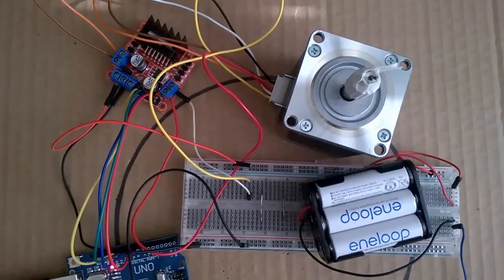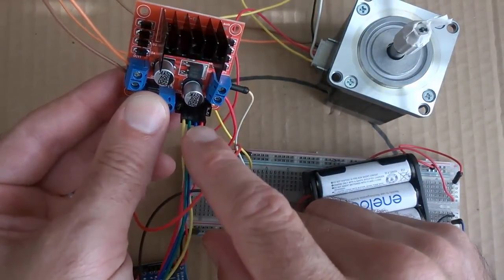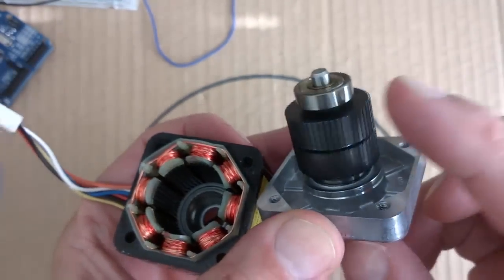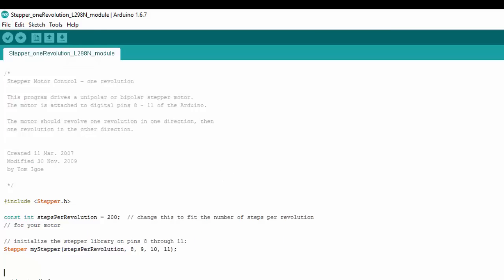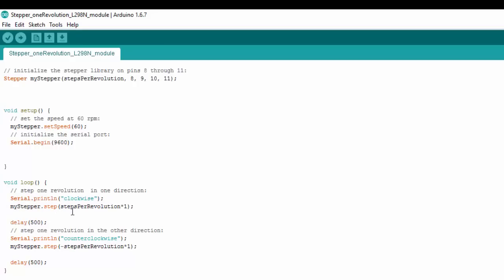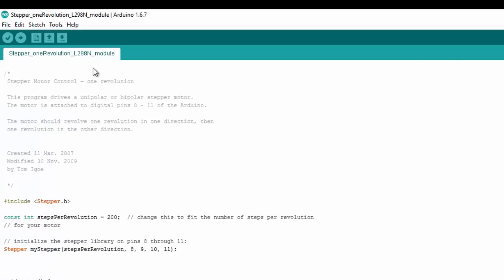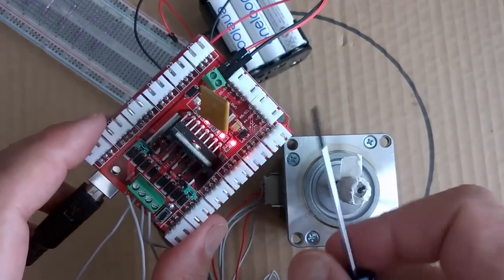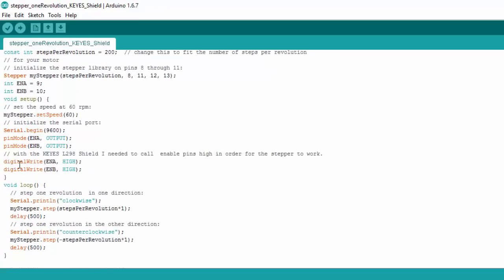Lesson 9 - Drive a stepper motor with an L298N Module - Arduino a Quick Start Guide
In this Arduino Quick Guide Lesson we look at how a stepper can be driven with an L298N motor driver module and also with the KEYES L298N motor driver shield.

In this lesson we are using a hybrid unipolar stepper motor driven in the bipolar mode, however, you can use any bipolar stepper motor, or a unipolar stepper motor which can be driven as a bipolar motor.

Arduino Quick Guide | Arduino Quick Start | Arduino Getting Started | Arduino Beginner | Arduino Basics | Arduino First Steps | Arduino Guide | Learn Arduino | Arduino a Quick Start Guide